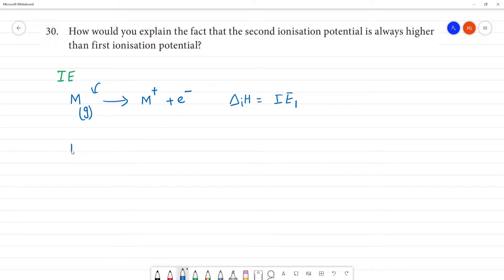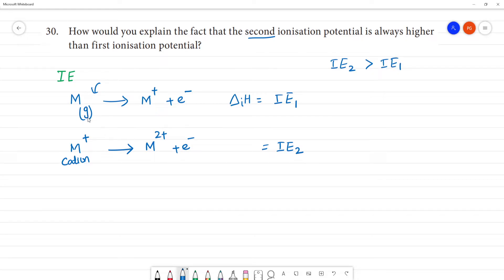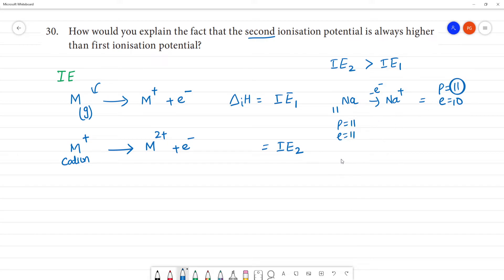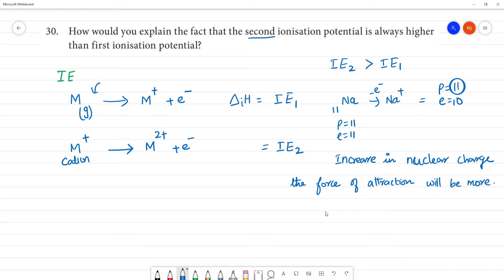How would you explain the fact that the second ionisation potential is always higher than first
How would you explain the fact that the second ionisation potential is always higher than first ionisation potential?